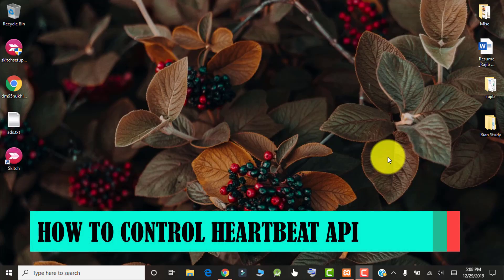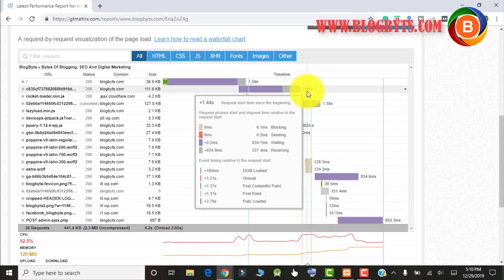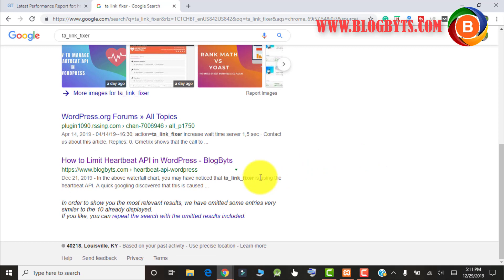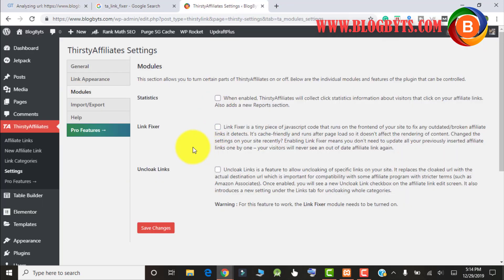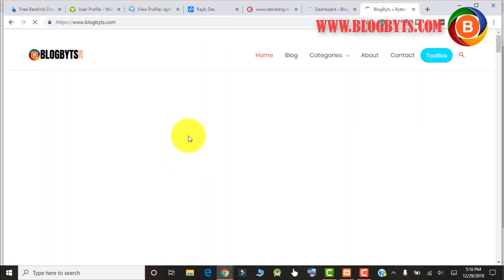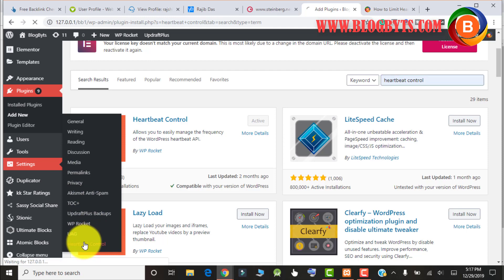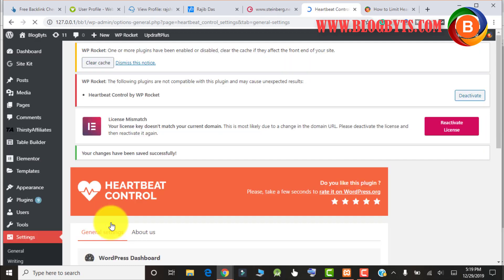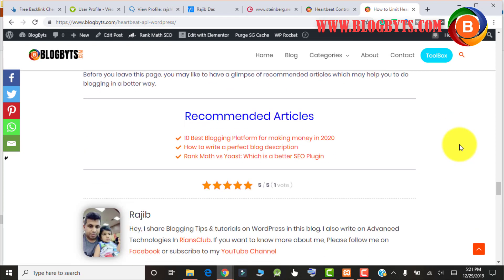How To Disable Heartbeat API In WordPress | How to Control Heartbeat API In WordPress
Do you know Heartbeat API in WordPress can affect your website speed? Let's learn in this video, How to disable heartbeat API in WordPress or How to control Heartbeat API in WordPress